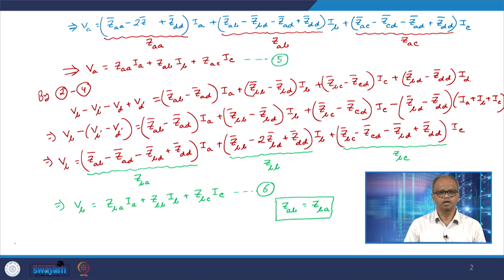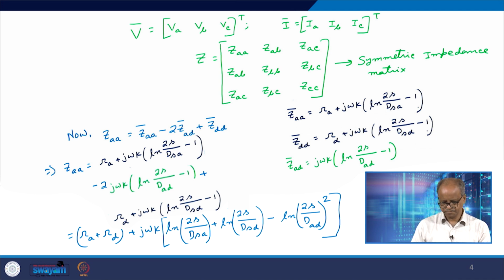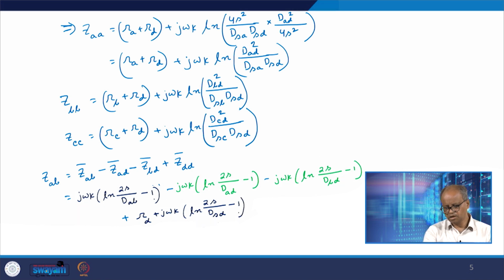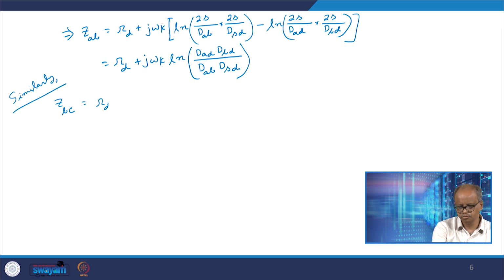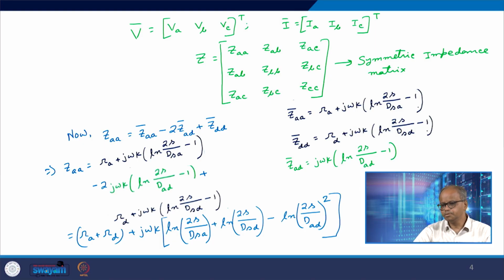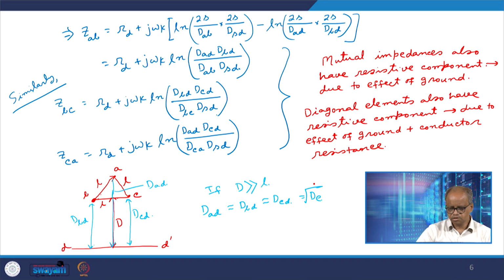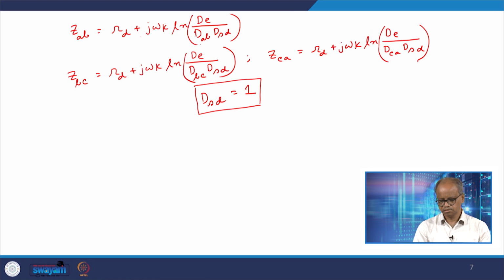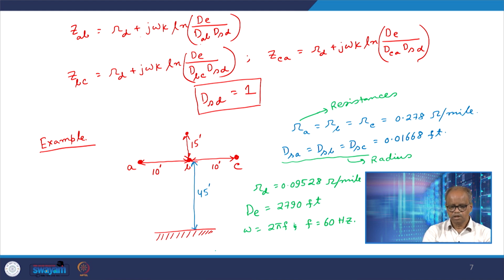Lec 05: Three-phase Transmission Line 02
In this lecture, the elements of the impedance matrix for a three-phase transmission line have been derived.